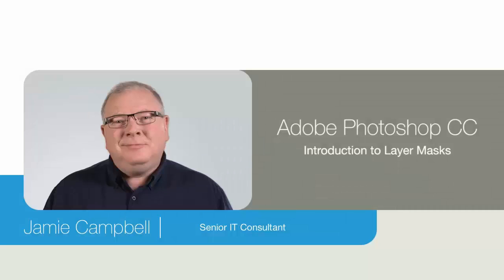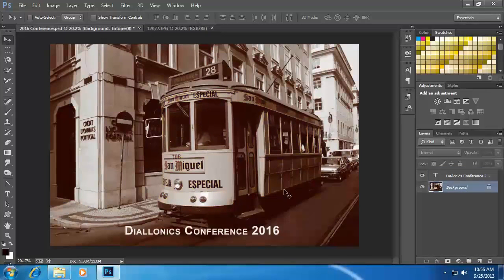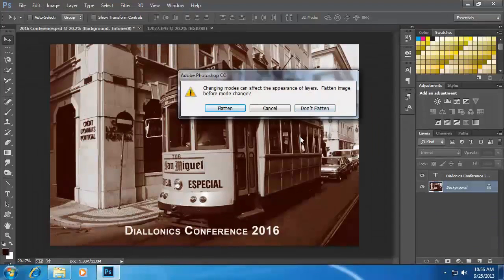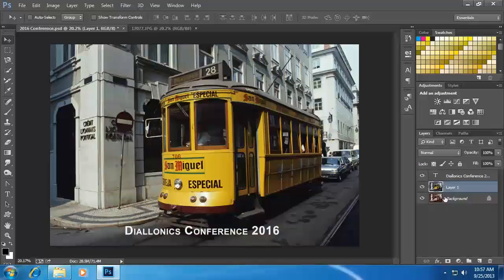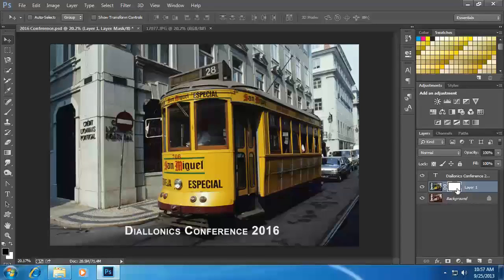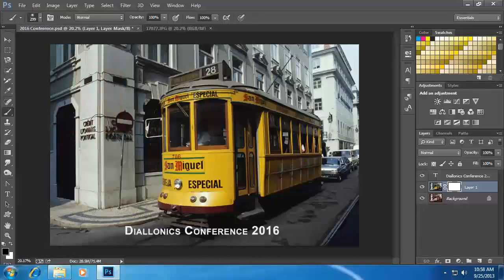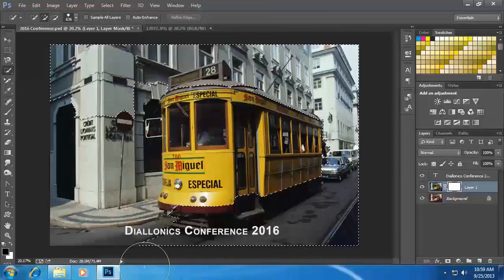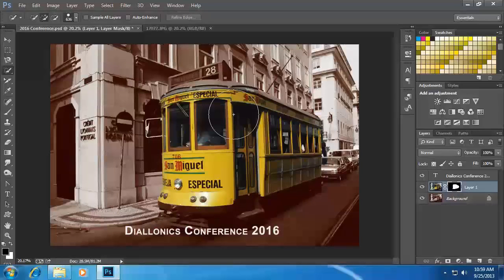Adobe Photoshop CC: An Introduction to Layer Masks